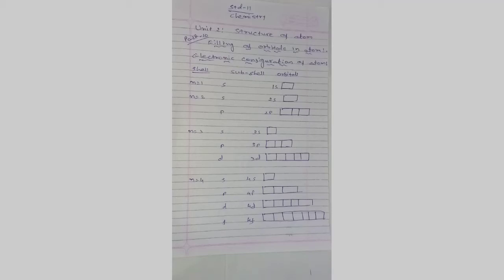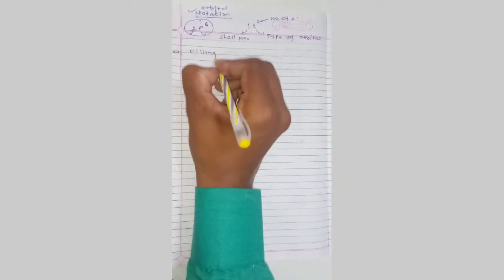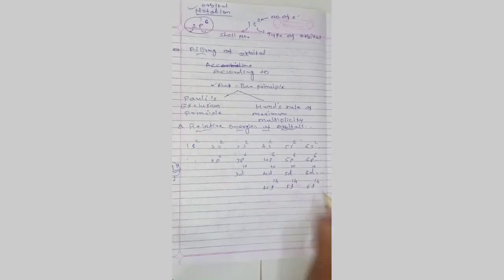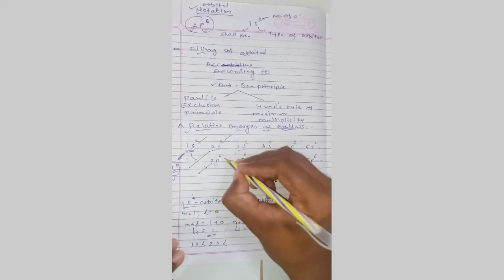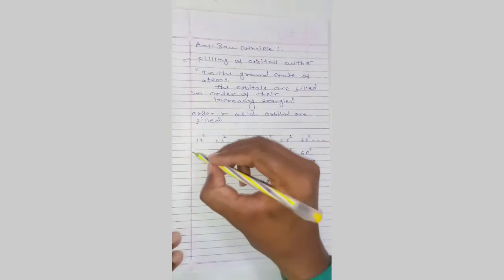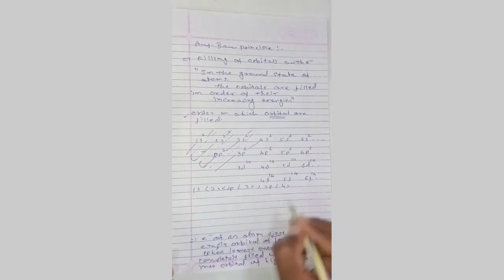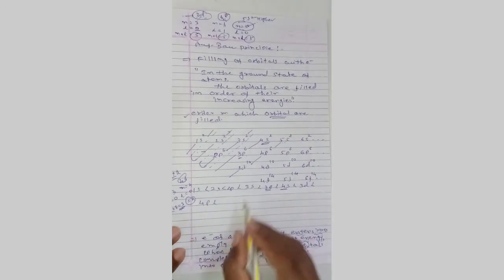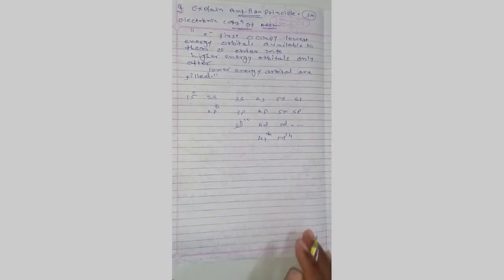Std 11 Unit 2: Structure of atom (Part-10)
Aufbau Principle